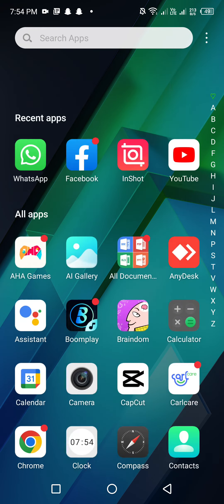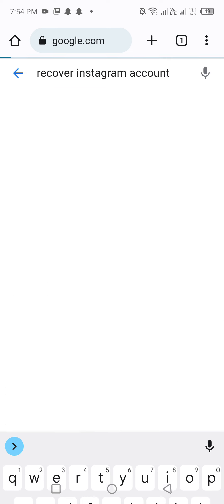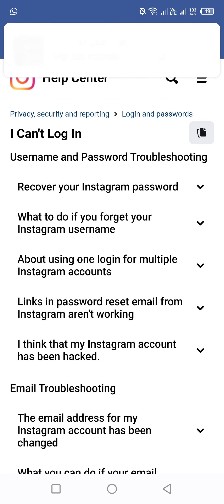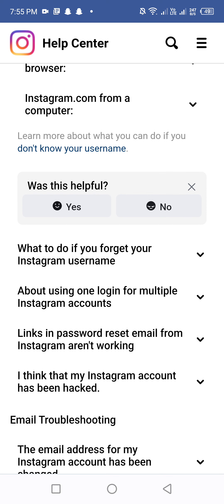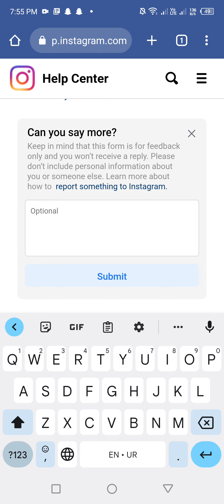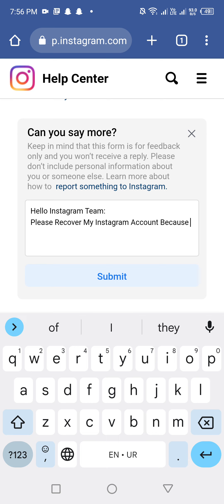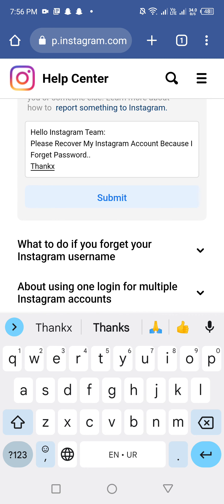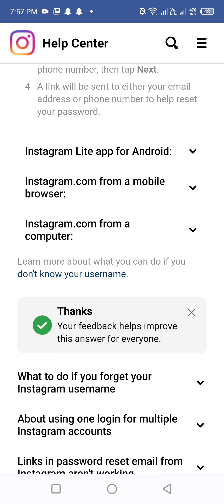How To Recover Instagram Account 2023 | How To Recover Instagram Account in Iphone & Android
how to recover instagram account
how to recover instagram account 2022
how to recover instagram
how to recover instagram account in iphone
how to recover instagram account in android
how to recover instagram in iphone 2022
how to recover instagram account in android 2022
recover instagram account
recover instagram account in iphone
recover instagram account in android
recover instagram account 2022
recover instagram account 2023
how to recover Snapchat
how to recover snapchat account
how to recover snapchat account 2022